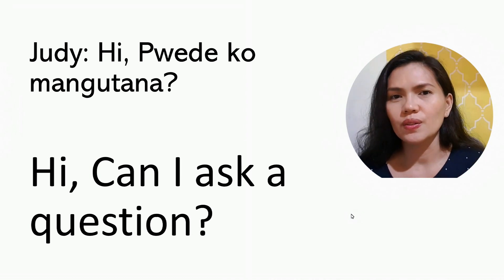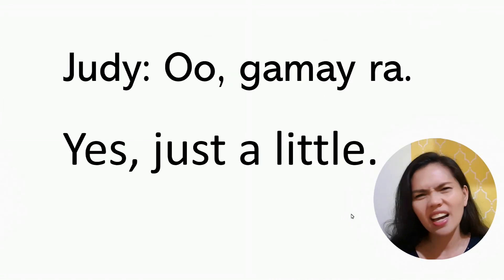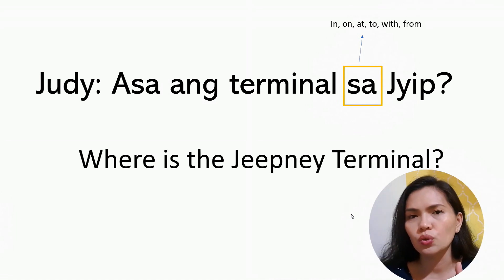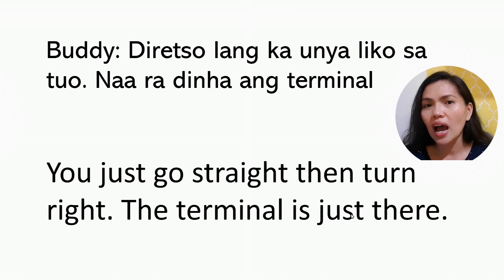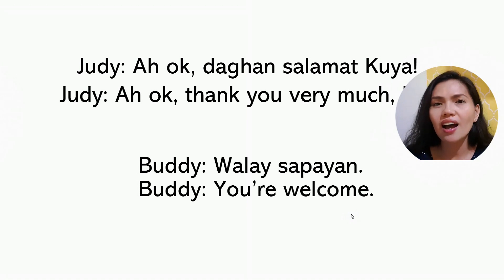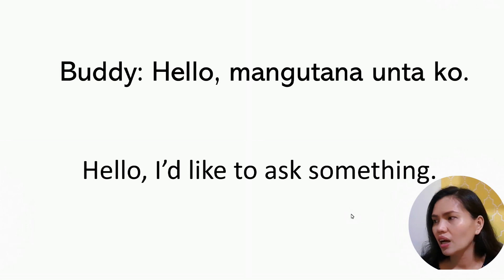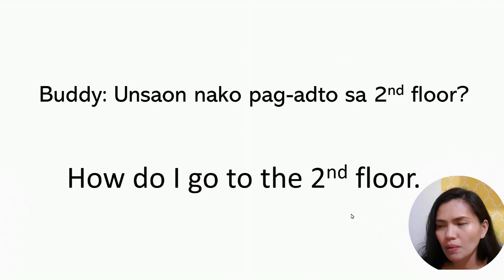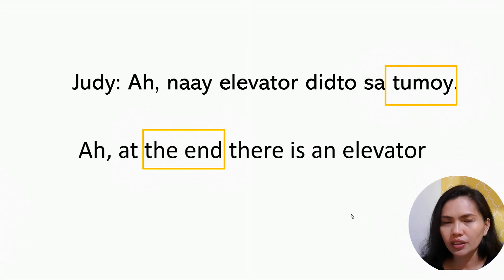TEASER ONLY [Basic Bisaya Conversation] Asking for Directions | Bisaya Language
Video duration: 24mins.
In this lesson, we will discuss how to ask for directions and understand some simple direction instructions in the Bisaya Cebuano language.

Buy Bisaya Cebuano-English Books:
Domestic:

This channel teach CONVERSATIONAL Bisaya Cebuano. If you are into Traditional Bisaya, this channel is not for you.
10 FREE Lessons with Downloadable audio, Lesson notes, simple Flashcards and Test Yourself